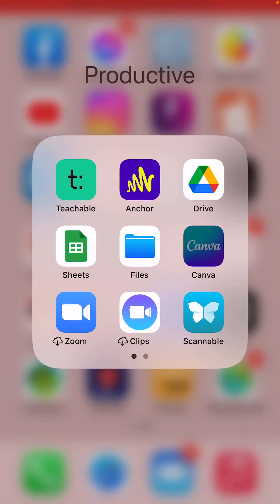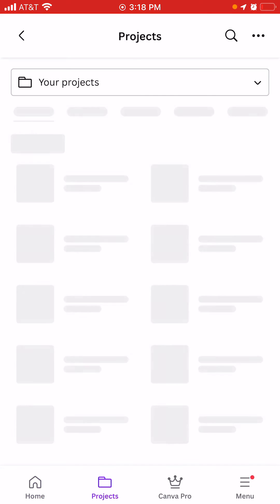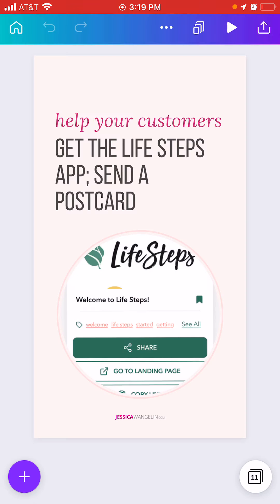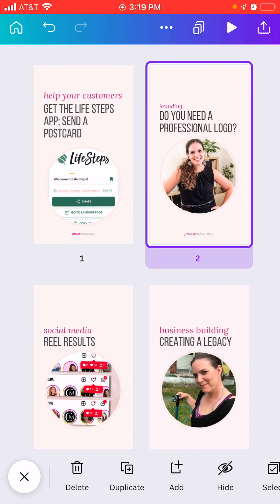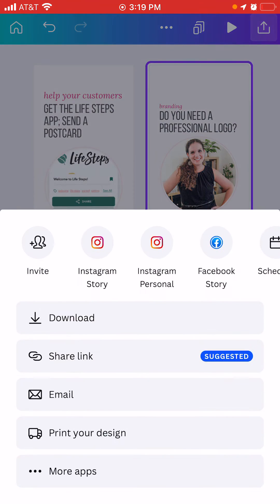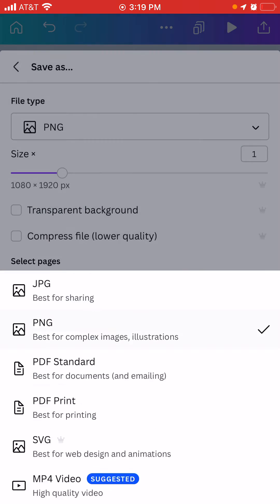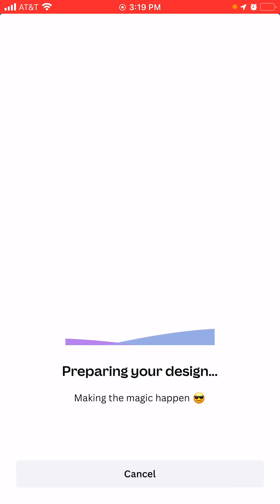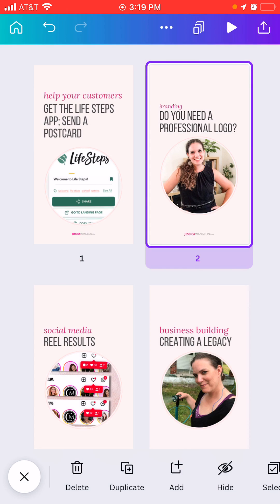How to Download a Canva Design to Your Phone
This video is part of my DIY Designer Course to learn how to create and implement your own business branding.

Grab this course with dozens of Canva video tutorials and get access to the template library for life! All of the Canva templates I create are added here:

LOGO DESIGN TIPS!

This quick 30 minute video will show you:
How to create a logo you love
Design tips for using Canva to create your logo
What formats of a logo to make
Where to share your logo online
And more goodies!

GET ALL OF MY PROFESSIONAL LOGO TEMPLATES HERE:
In the DIY Logo Bundle, you can customize your own logo from my professionally-designed templates.